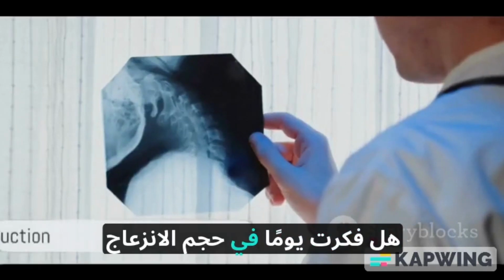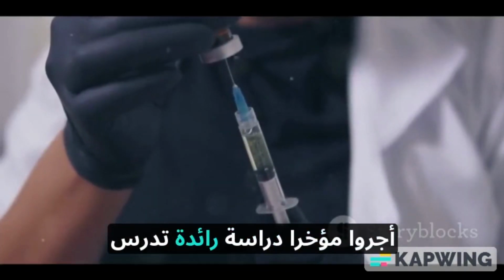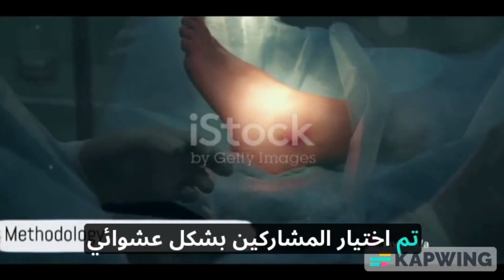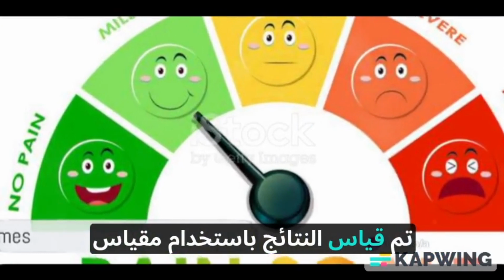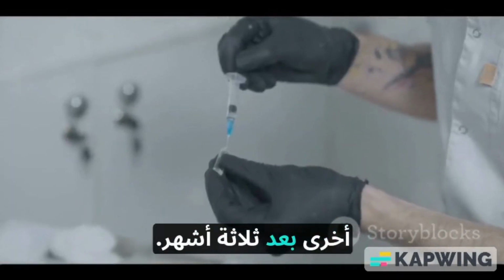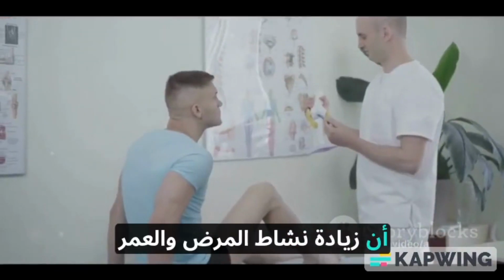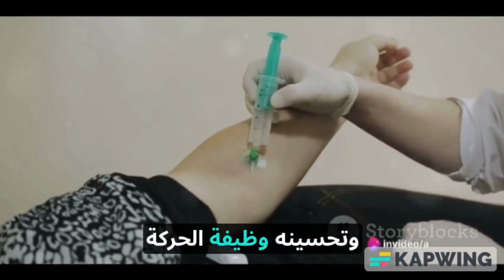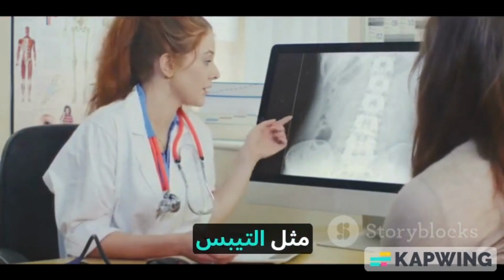Impact of steroid & lidocaine injection in the sacroiliac joint in AxSpA patients - Arabic subtilted